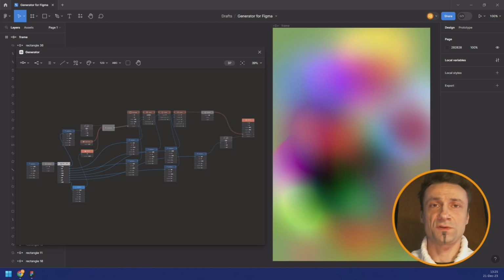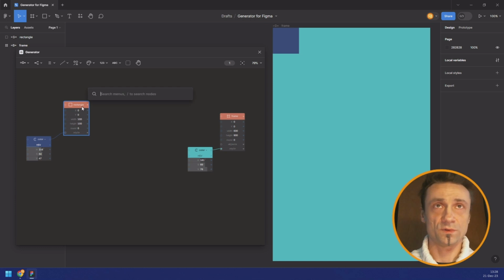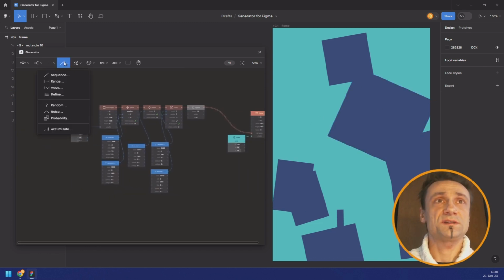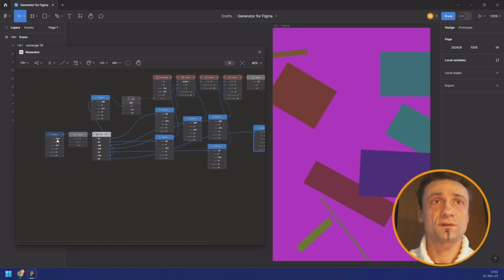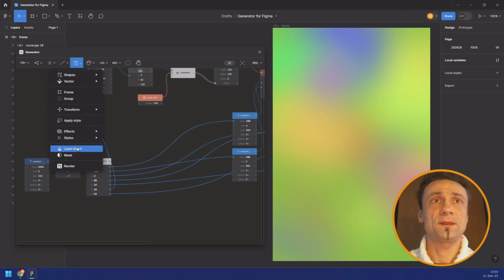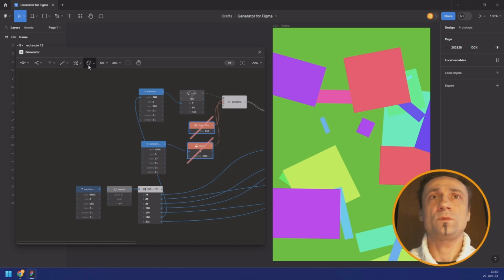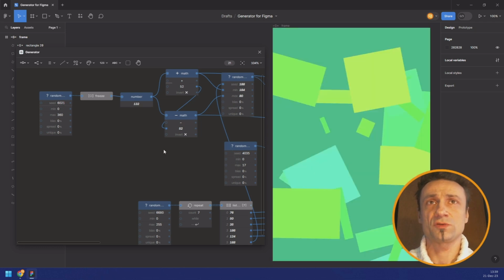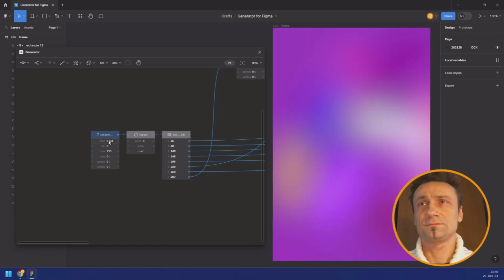How to make mesh gradients in Figma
This tutorial shows how to create beautiful mesh gradients in Figma, built with overlapping blurred shapes using Generator.